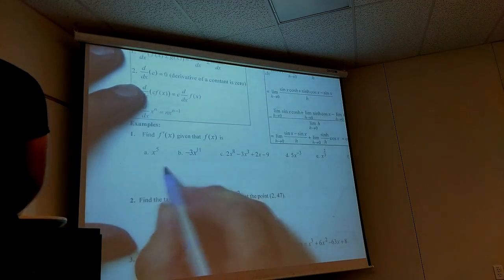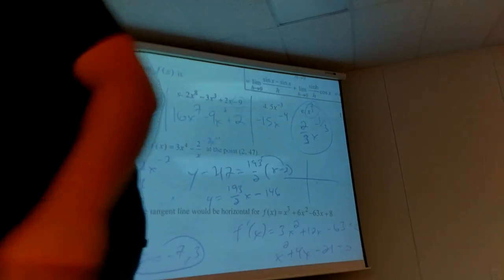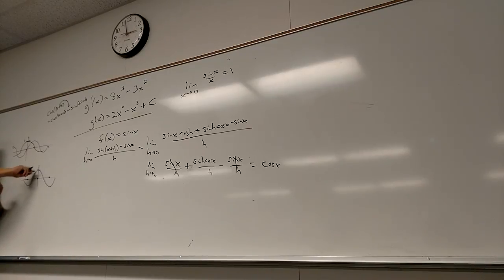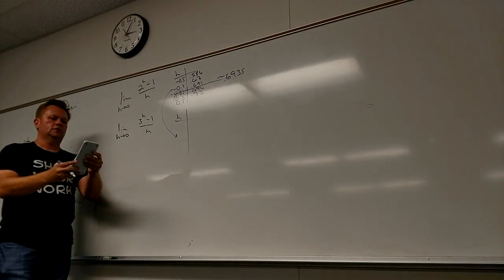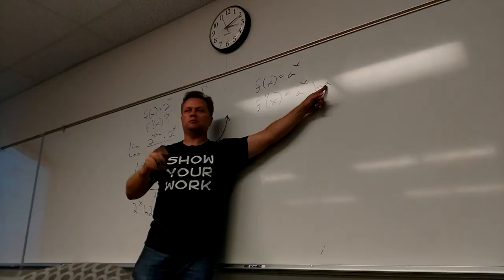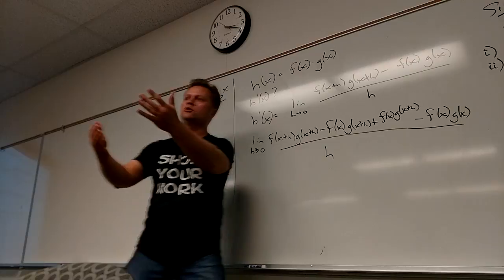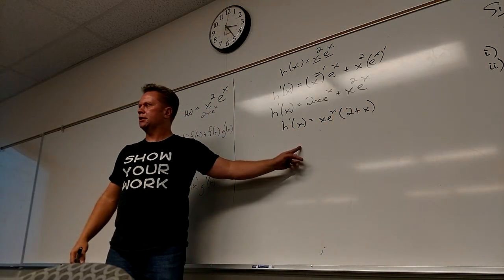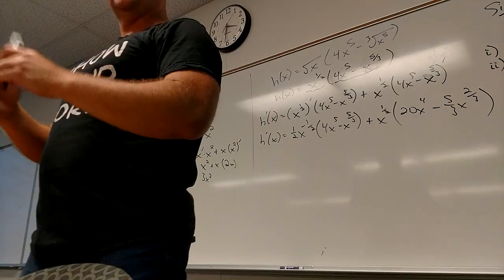Math 180, June 14 Lecture, part 7